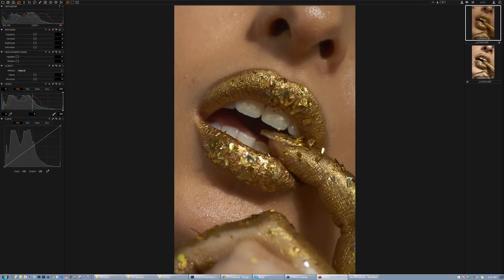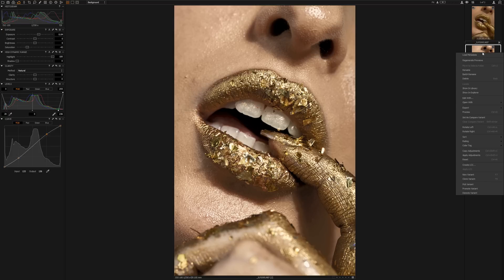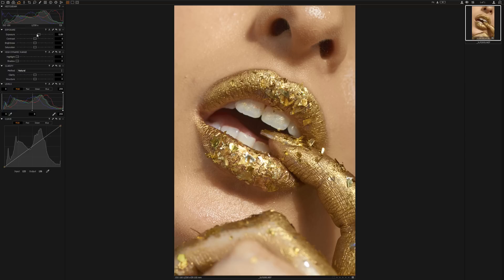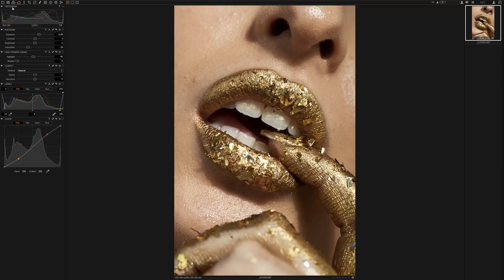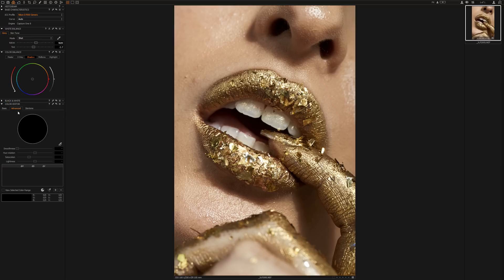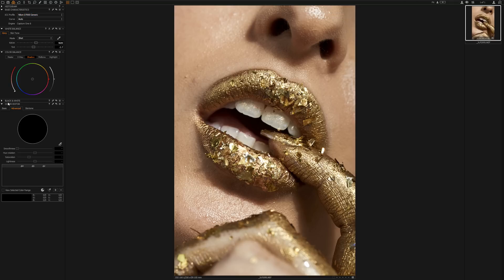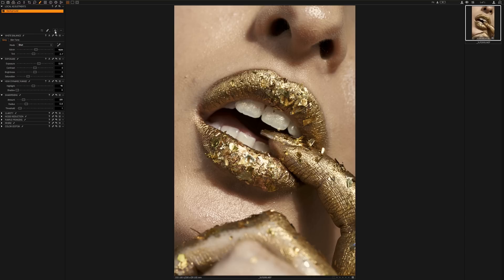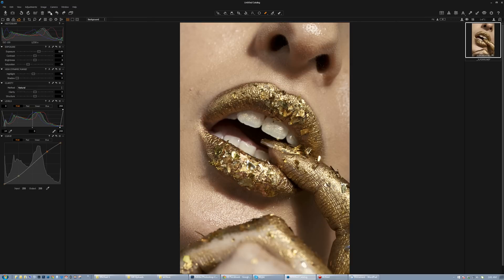Color Series: Processing A Beauty Image In Capture One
A quick video I made showing you how I processed this beauty image in Phase One's Capture One Pro 8.2 and beyond.

If you're new to Capture One, you can get an overview on how to use it here:

I'll be making a future video on how I retouch this photo in my "Retouching In Motion" series.

Model: Sophia Deen

If you've found this video useful and want to donate, you can contribute using the following link, which will allow me to make more videos and pay the photographers who donate their images.